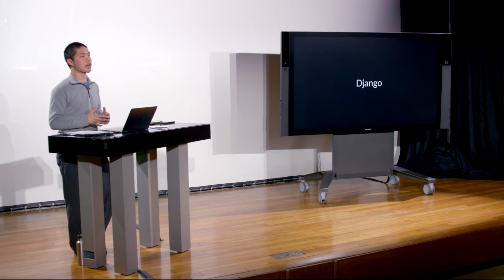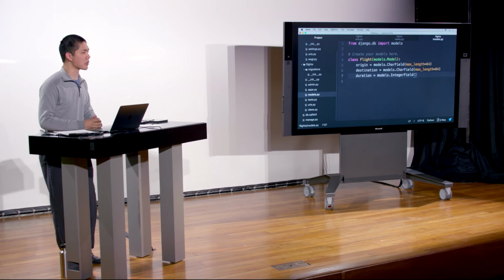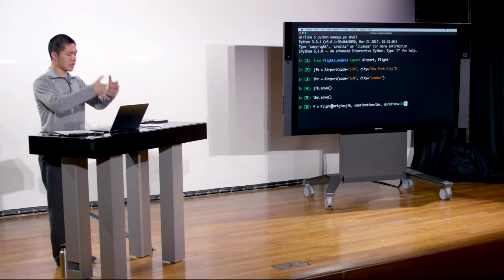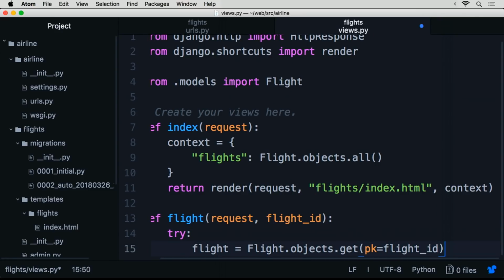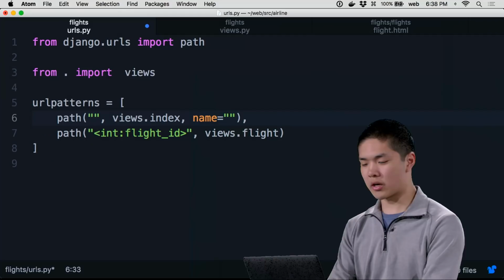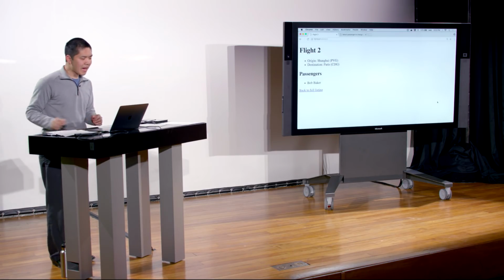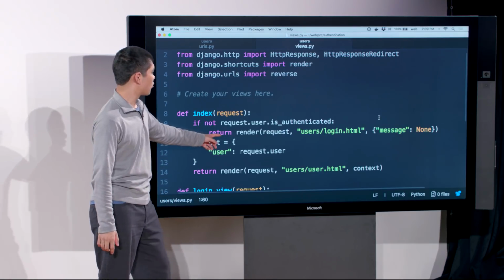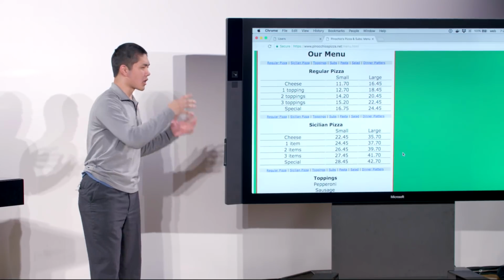Django - Lecture 7 - CS50's Web Programming with Python and JavaScript (pre-release)